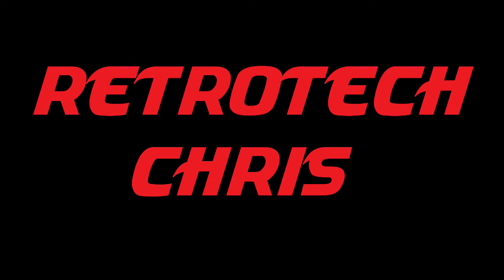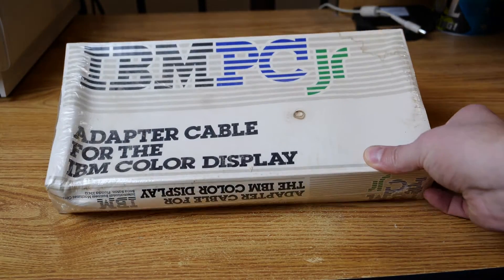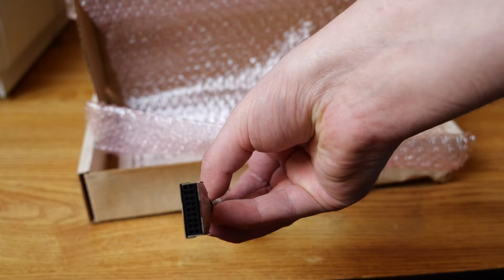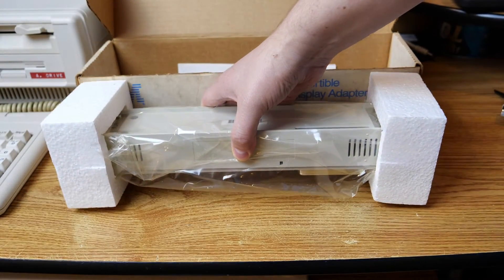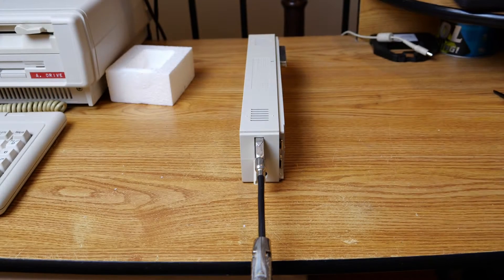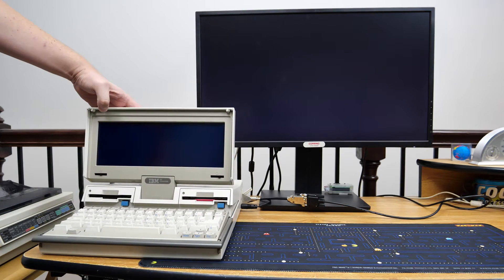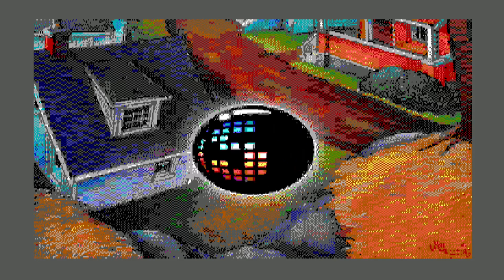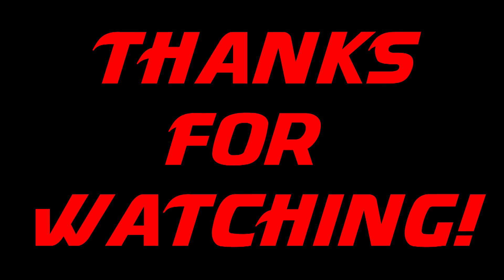Bringing Color to the IBM PC Convertible: CRT Display Adapter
Join us as we install and explore the IBM PC Convertible CRT Display Adapter.  Does Area 5150 run on the PC Convertible?  We'll find out!

Chapters:
00:00 Introduction
00:37 The Unboxing
02:47 Connect Up!
03:18 Power Up!
04:34 Wrapping It Up

Come and see us on the web!